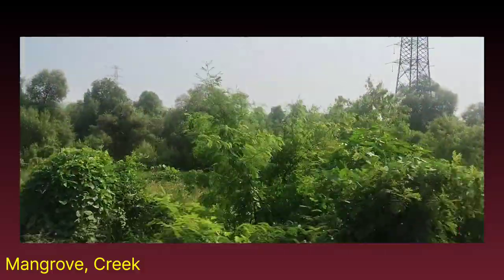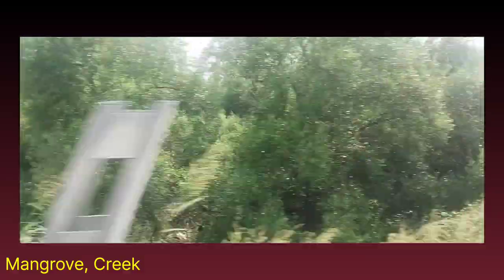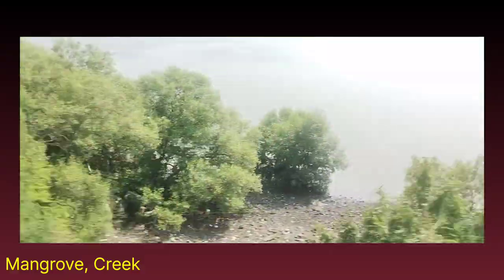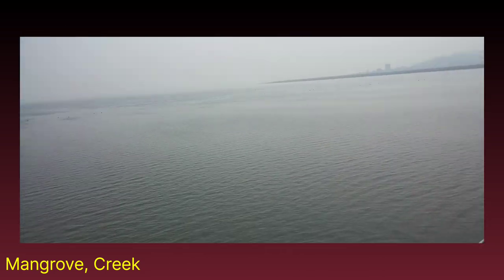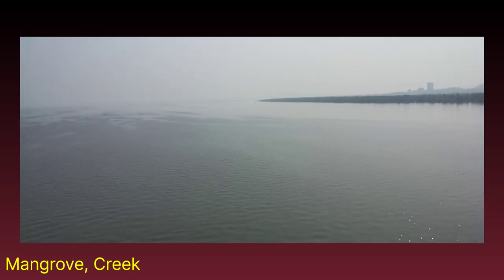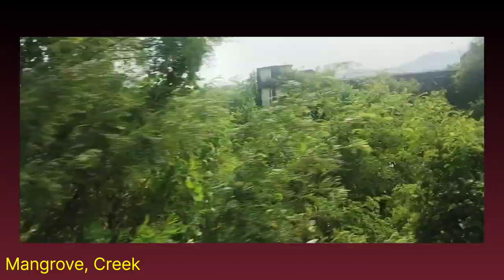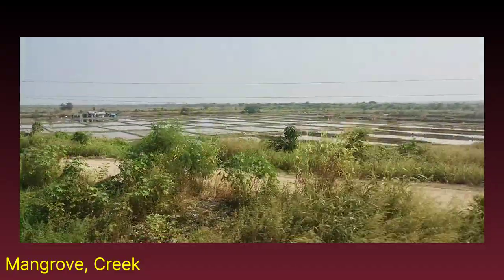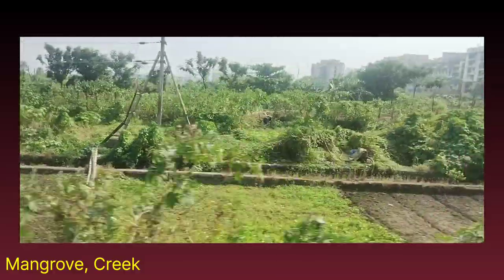Mangrove forest, Creek| Geography and environmental studies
This is the study while traveling.